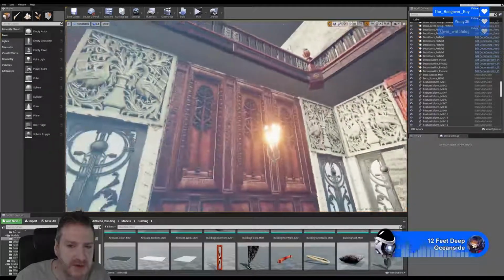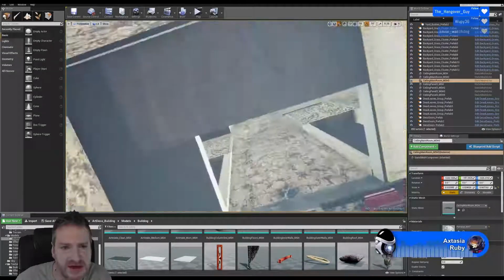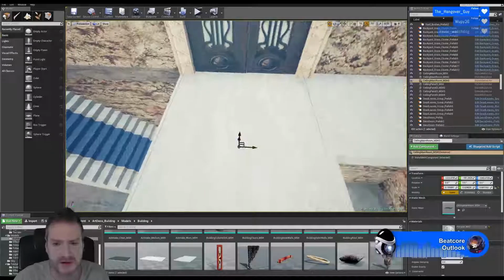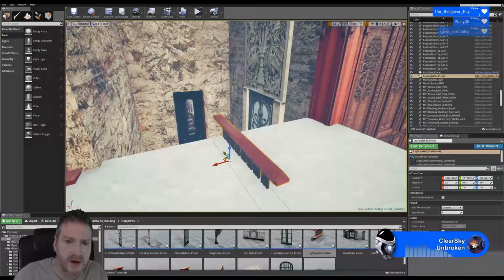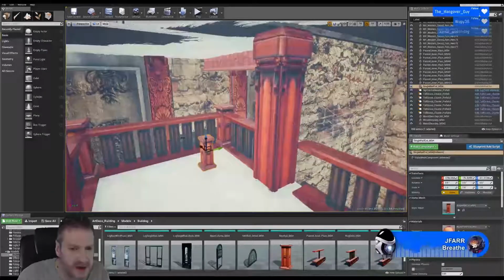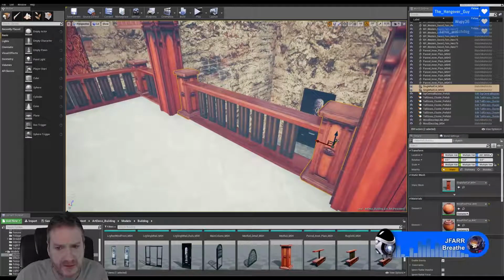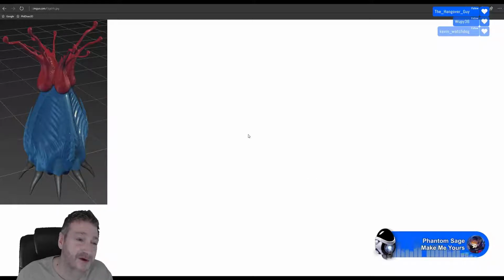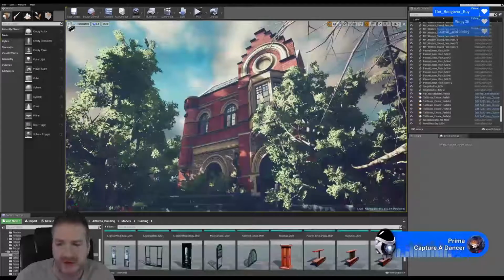Designing UE4 Art Deco Building Stream 04 JUL 2017 - Part 2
PhilDoes3D Stream from 04 JUL 2017 -